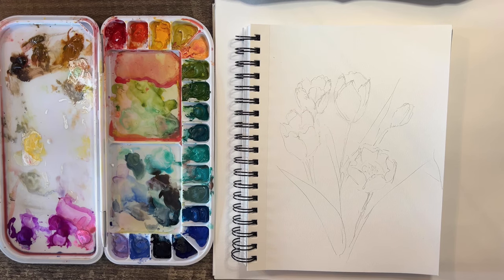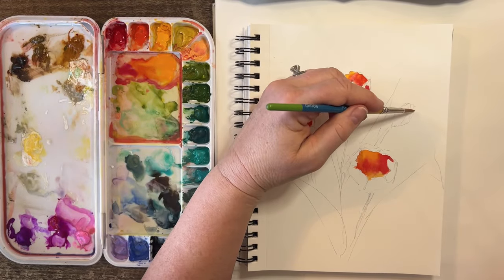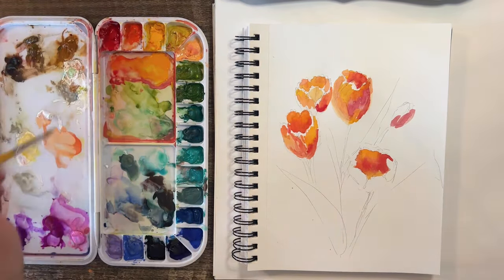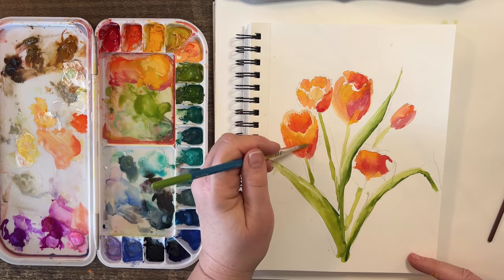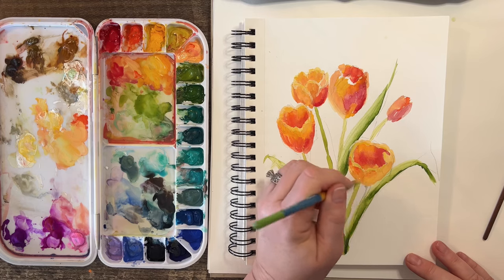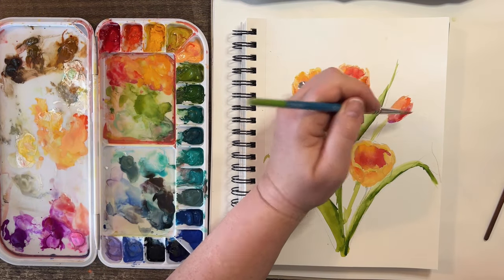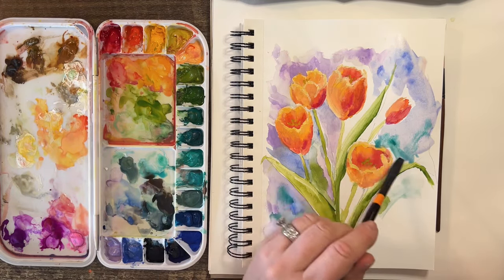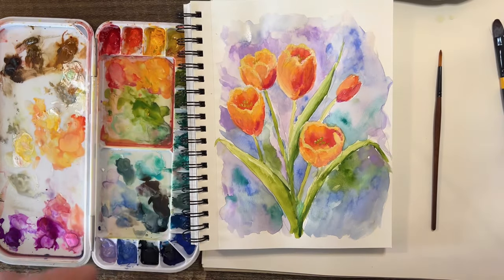Paint Spring Tulips in Gouache 🎨🌷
Come paint spring tulips with me in gouache!! Fun, abstract-y art! I am loving these Shinhan gouache paints and I would love to have you join me in painting with them!🎨